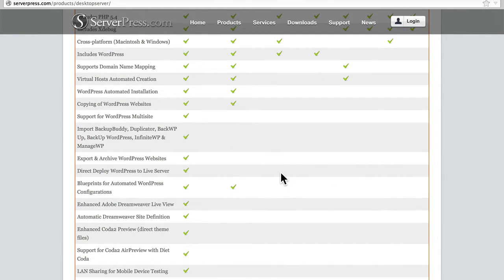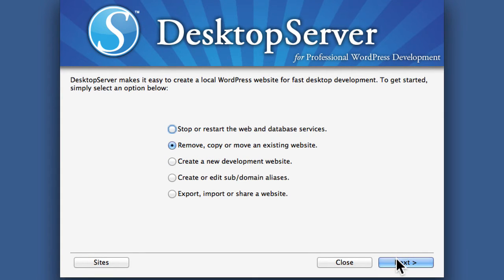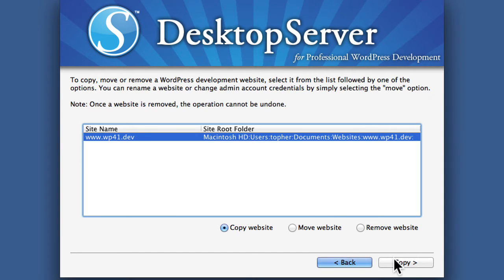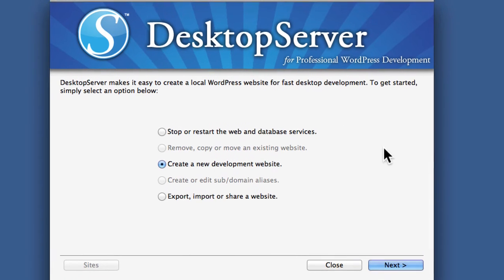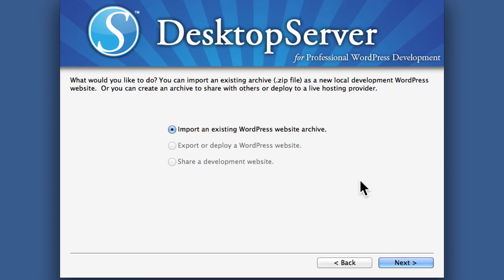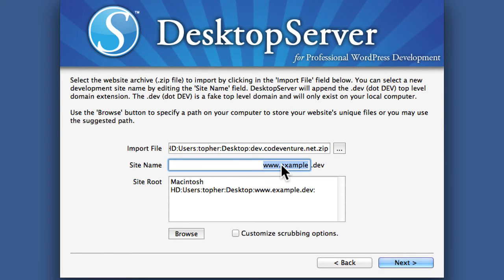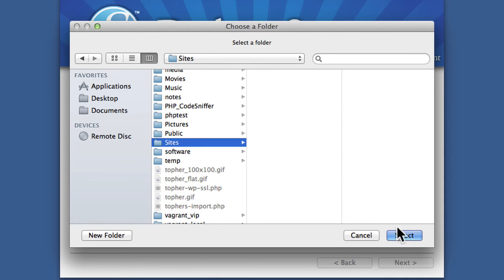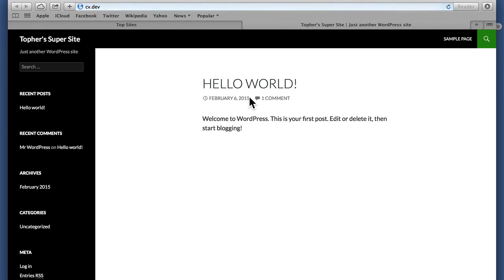#12. DesktopServer: Import from Live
In this video from our class on DesktopServer, we'll show you how to import an existing WordPress site from another location.